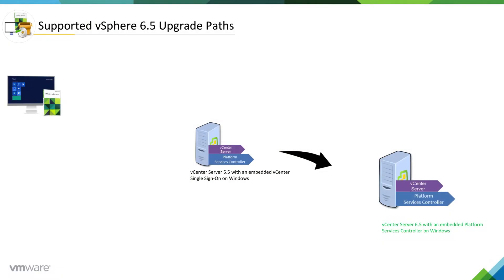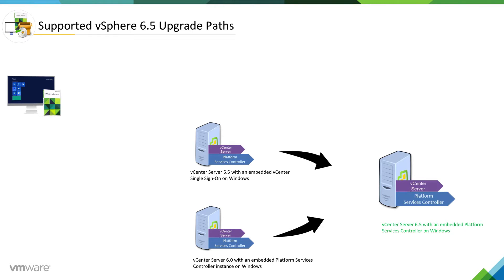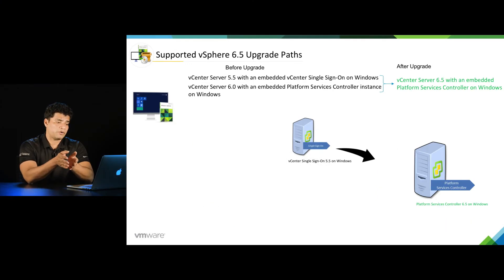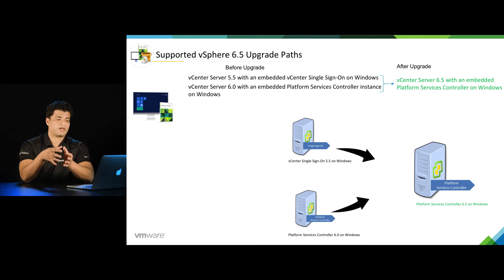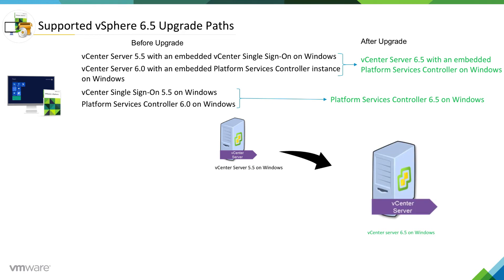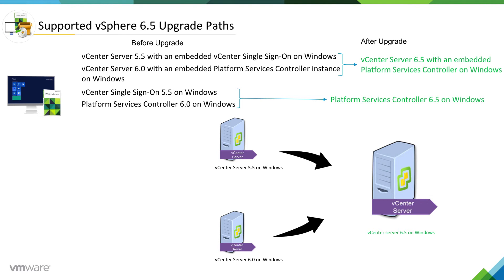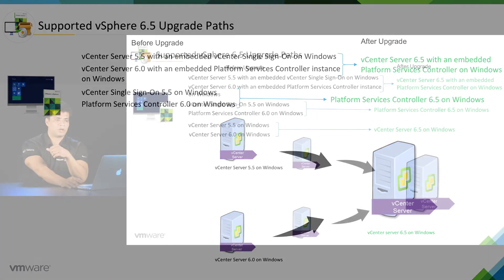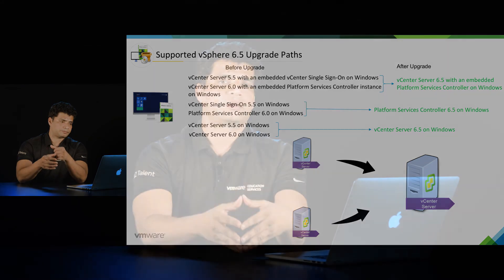vCenter on Windows Upgrade - Supported vSphere Upgrade Paths Overview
In this video we will discuss vCenter on Windows upgrade supported path.